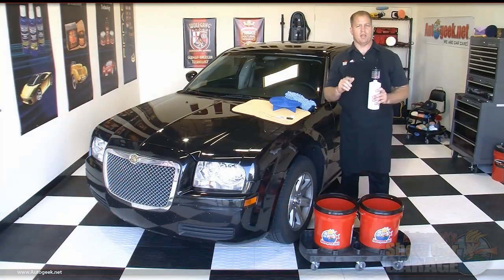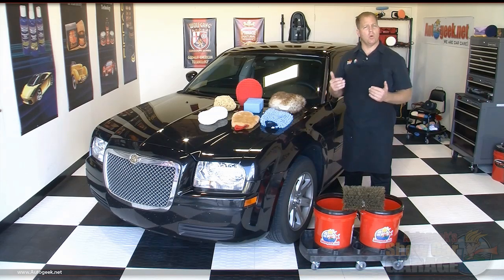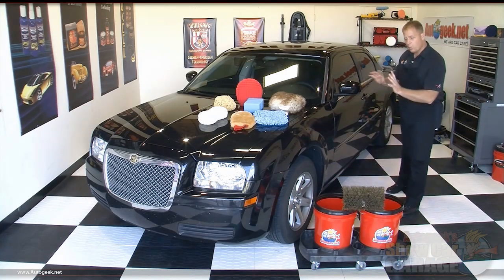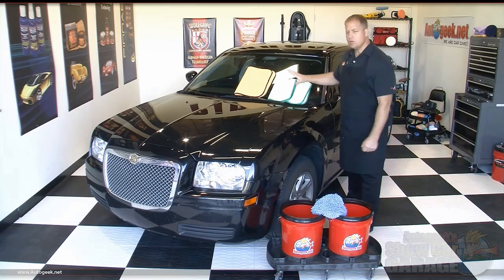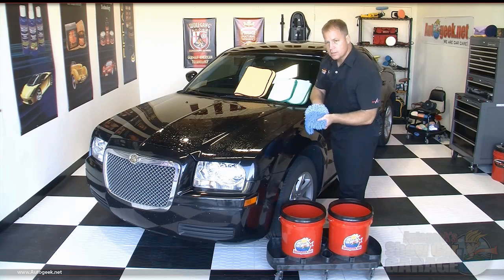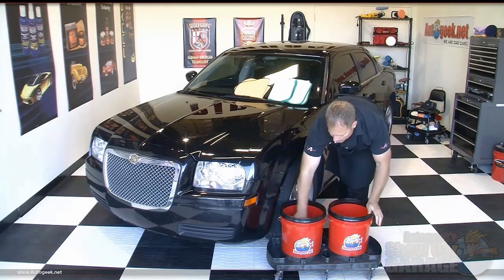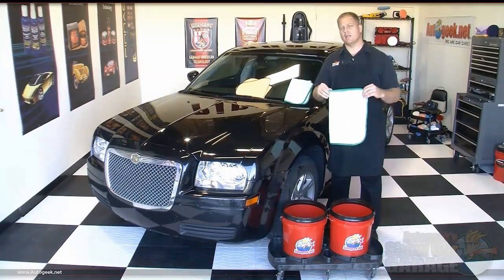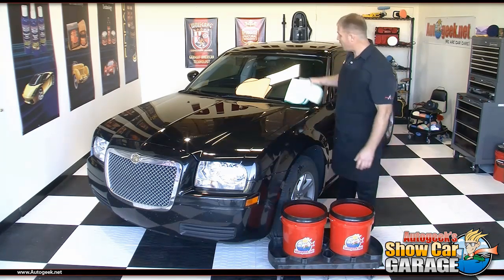Part 2 - How to use a Rinseless Car Wash to wash your car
Rinseless Car Wash Waterless Water Restrictions. Drought Mobile Detailers reclaim run-off water Optimum No Rinse NOR DP Gloss Autogeek ShowCarGarage Microfiber Towel

Products Used:

Grit Guard® Dual Bucket Washing System
DP Rinseless Wash & Gloss
Pro Blend Bottle Proportioner
The Guzzler
The Guzzler HD
Cobra Blue Micro-Chenille Wash Mitt

Part 2 of the 2 part video series.